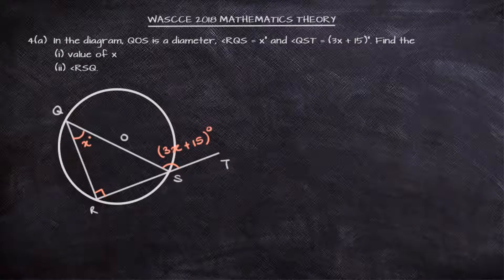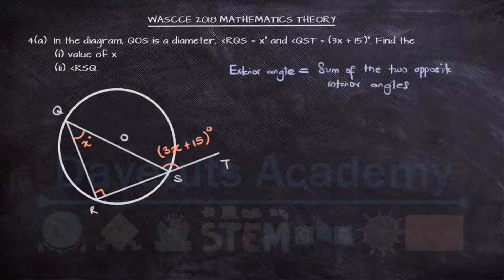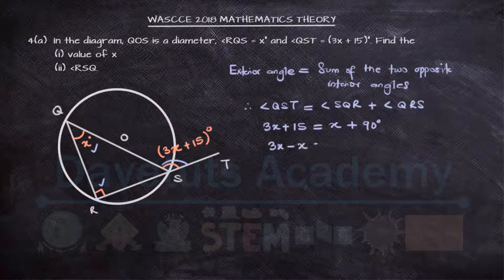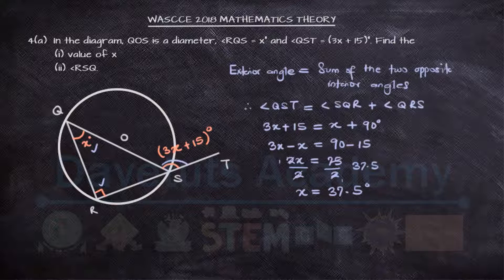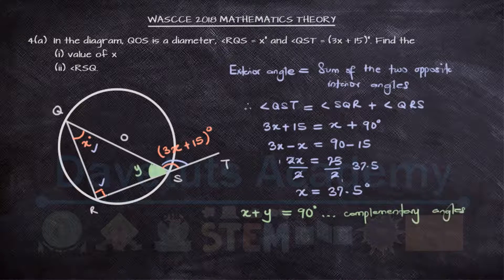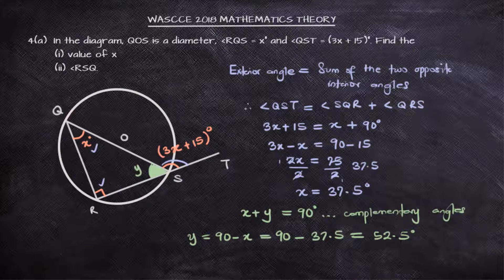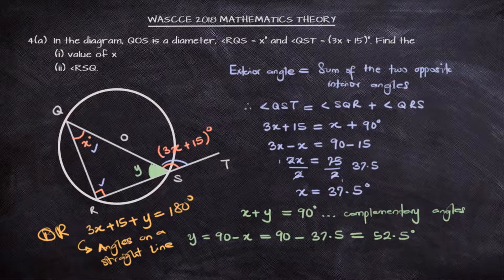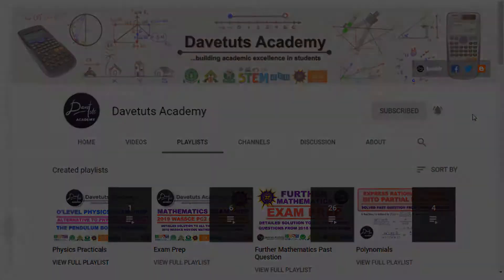Circle Theorems and Properties of Triangles | Solved Past Question from 2018 WAEC WASSCE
2020 WASSCE WAEC Maths Exam Prep